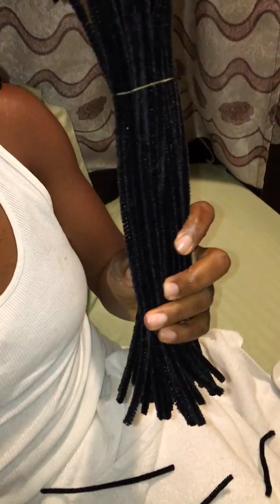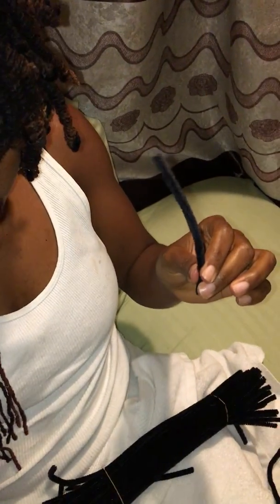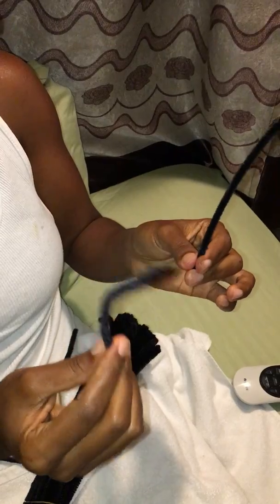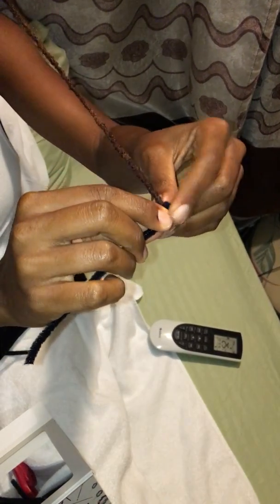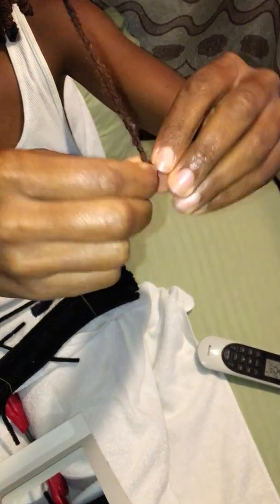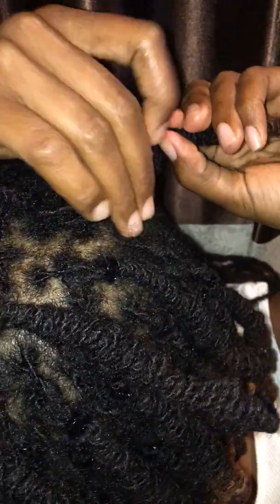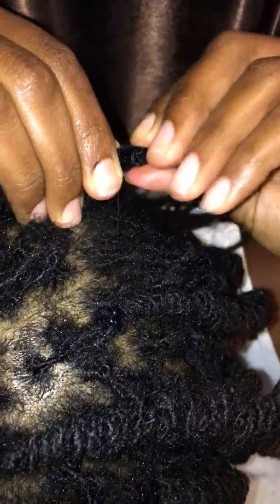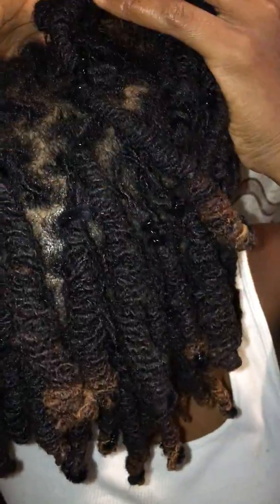Me doing the pestilence hair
Hair stylist for a day 😂🤣